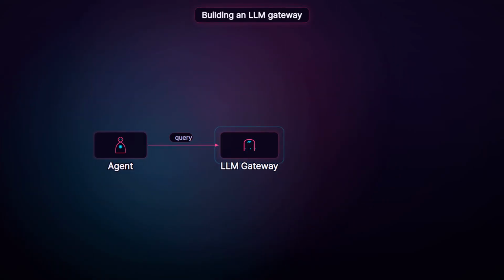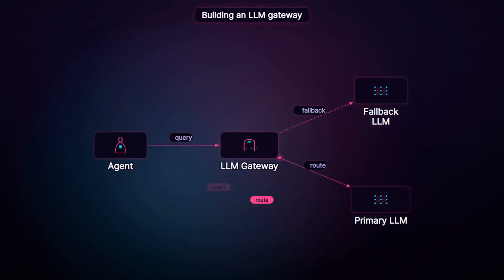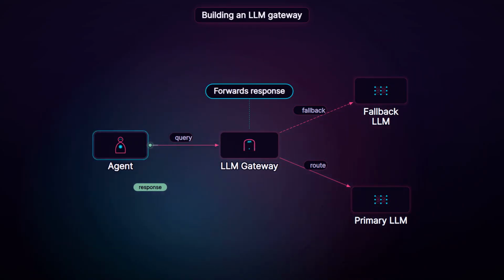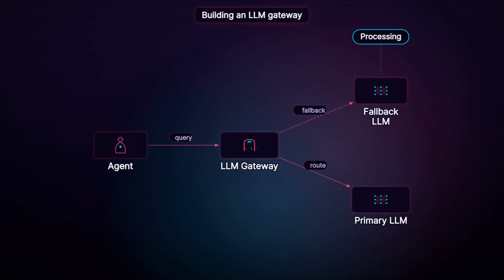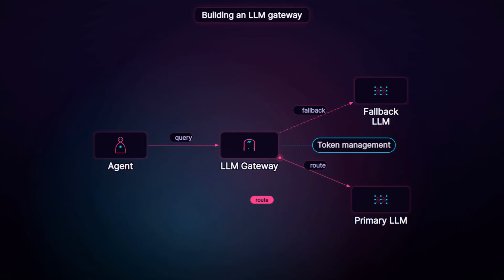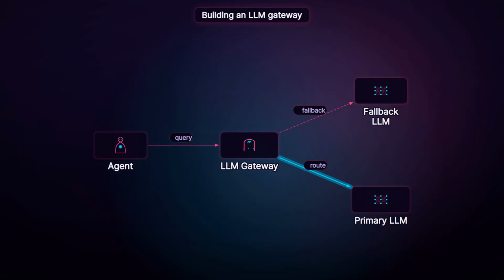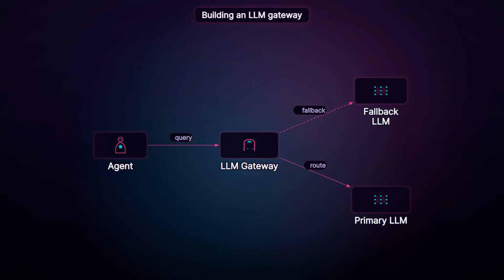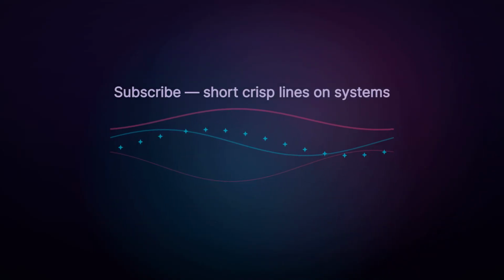Building an LLM Gateway — Routing, Fallback, and Token Management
Building an LLM gateway

Brand: Saturn Leap